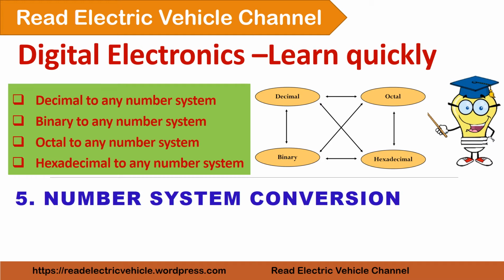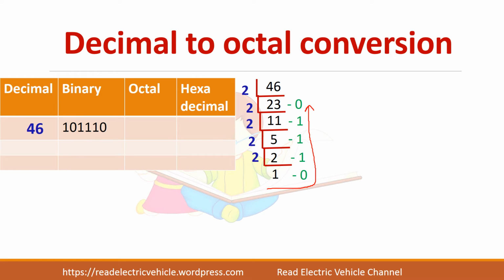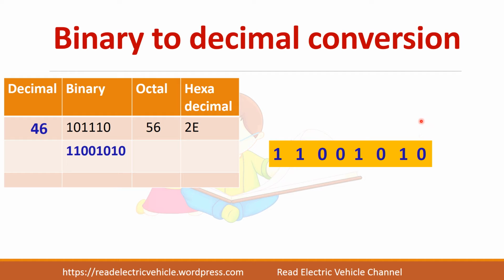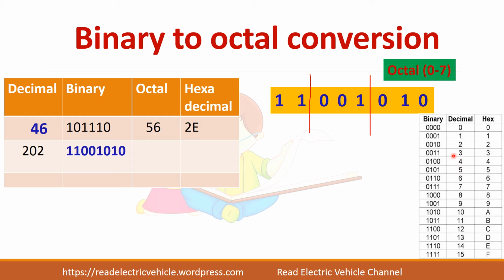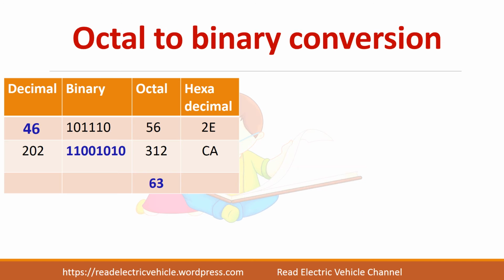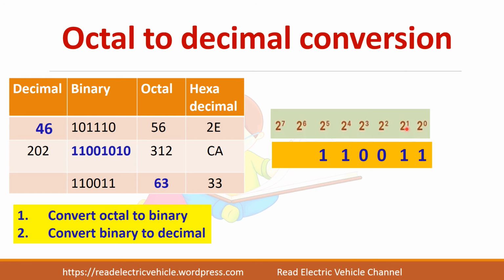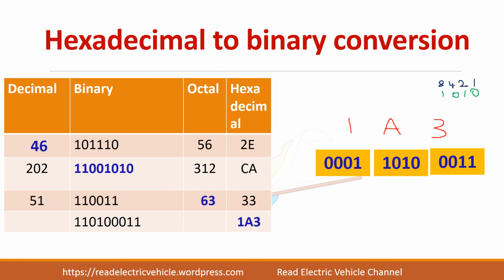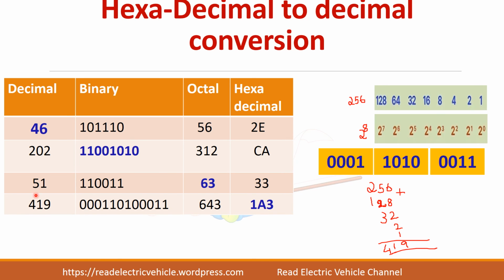Binary to decimal/Octal/Hexadecimal conversion -viceversa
Learn how to convert numbers from Octal (Base-8) to Decimal (Base-10) step by step. This tutorial is perfect for beginners in computer science, electronics, and engineering. We will explain the concept of octal numbers, their place values, and show examples of converting octal numbers into decimal easily.

🔹 What you’ll learn in this video:

What is an octal number system?

Difference between octal and decimal systems

Step-by-step octal to decimal conversion with examples

Practice problems for better understanding

Whether you’re preparing for exams, coding, or digital electronics, this video will help you build a strong foundation in number system conversions.

Successive division method or repeated division method is one technique used to convert a decimal number to hexadecimal  number.
For decimal to any number conversion (integer)
Divide the number by its radix or base
Note the remainder
Write the remainder from bottom to top
For decimal to any number conversion (fractional part)
multiply the number by base
Note the integer part
Write the integer part from top to bottom

You can also learn to cross check your answer by doing simple calculations.